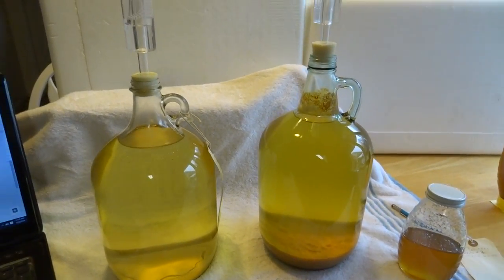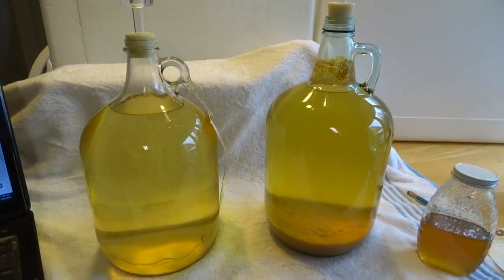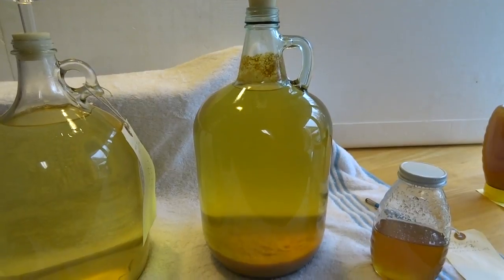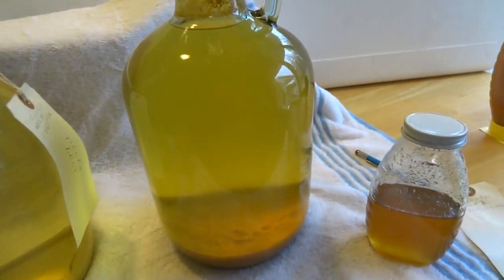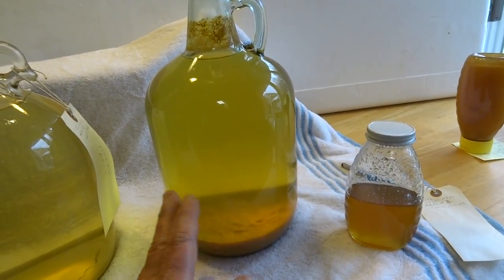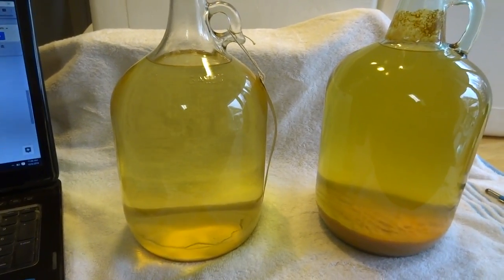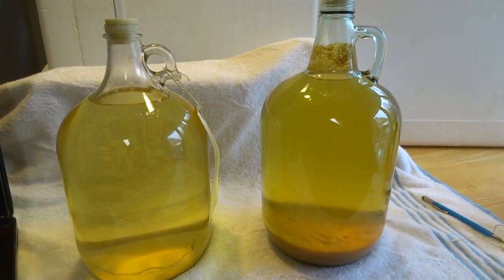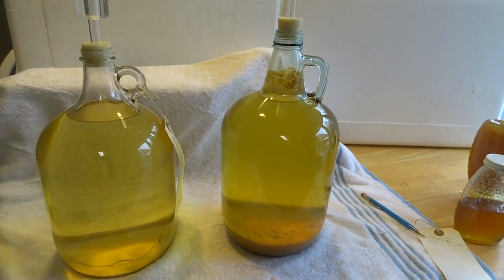My First batch of Mead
Here is a short video of my first batch of Mead or honey wine.